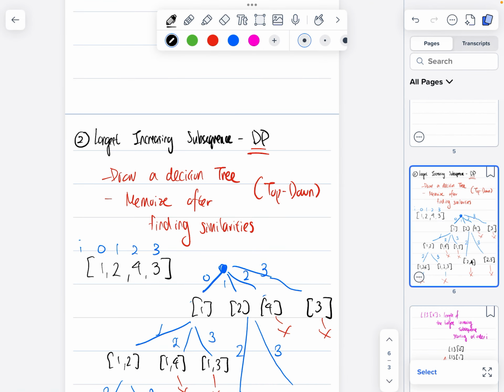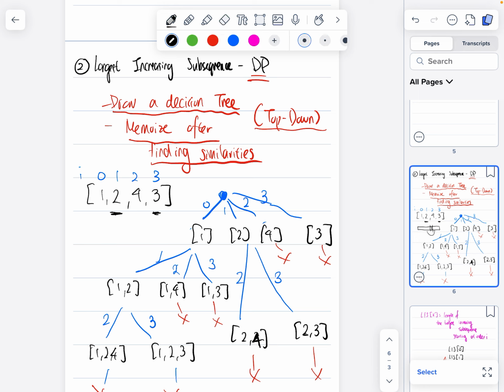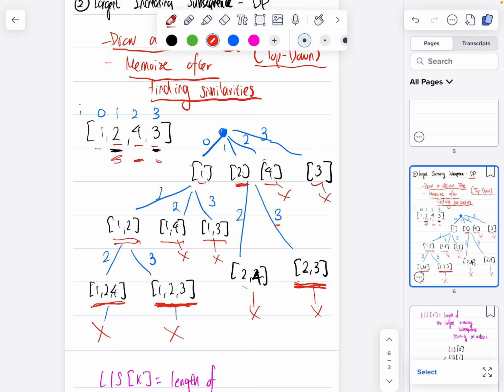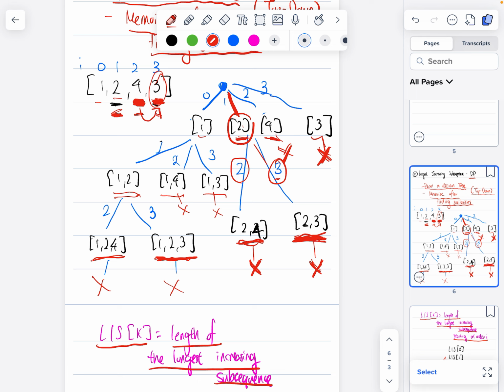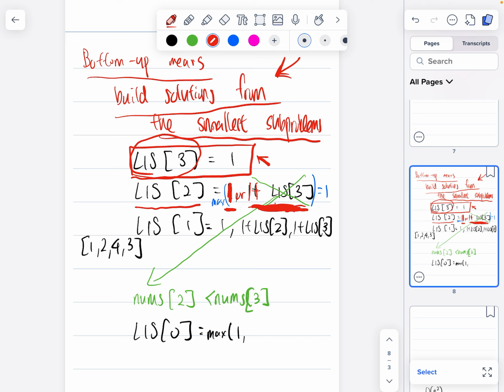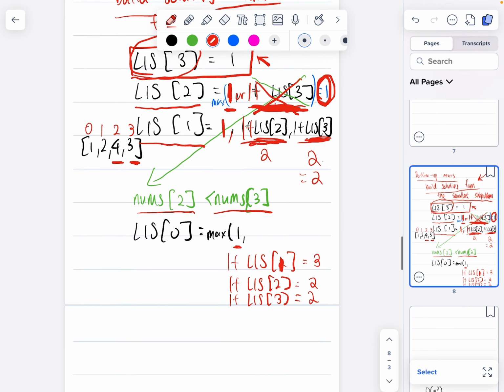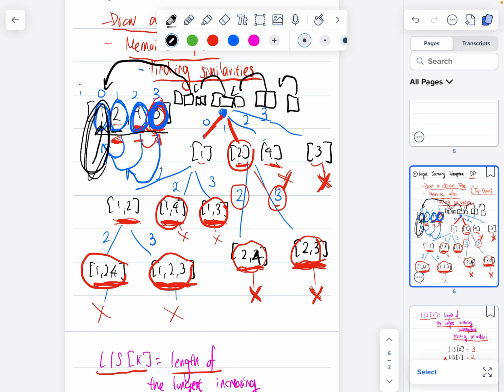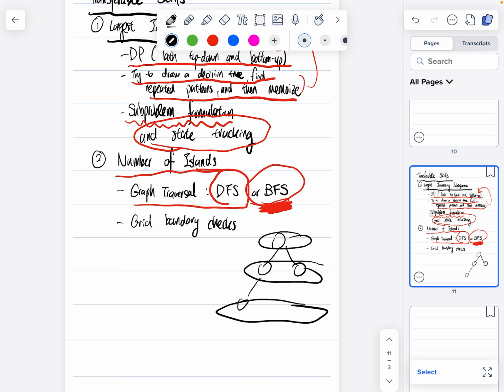Longest Increasing Subsequence